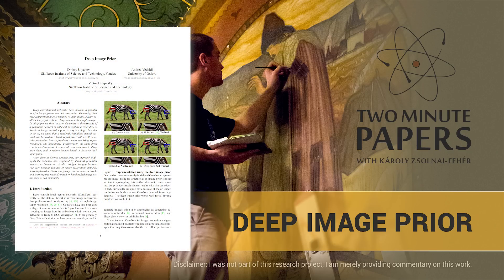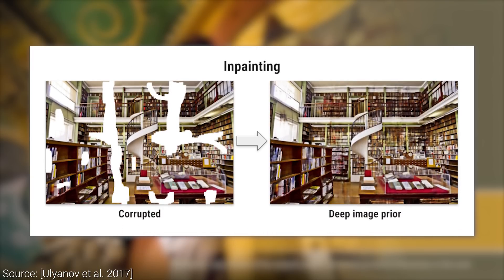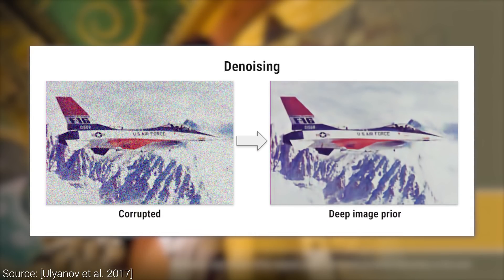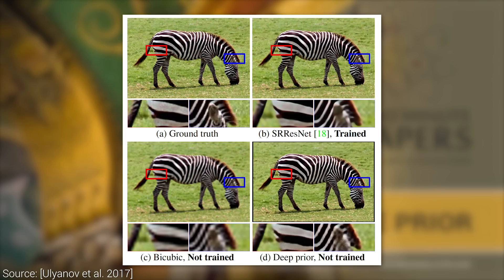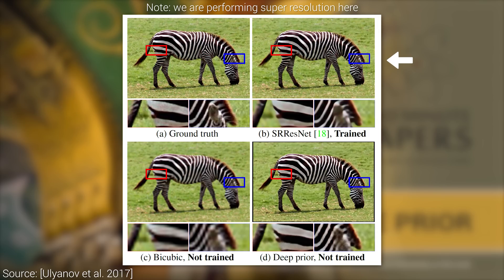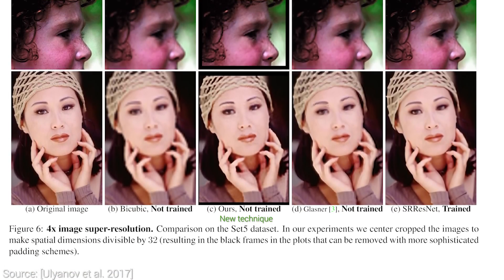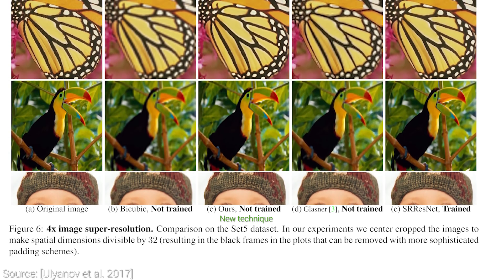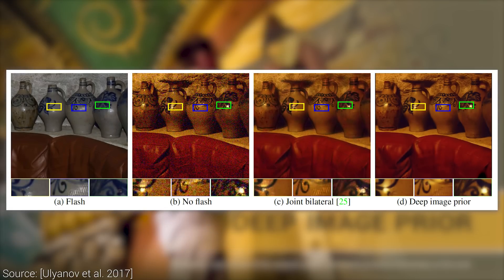Deep Image Prior | Two Minute Papers #219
Bitcoin: 13hhmJnLEzwXgmgJN7RB6bWVdT7WkrFAHh
Ethereum: 0x002BB163DfE89B7aD0712846F1a1E53ba6136b5A